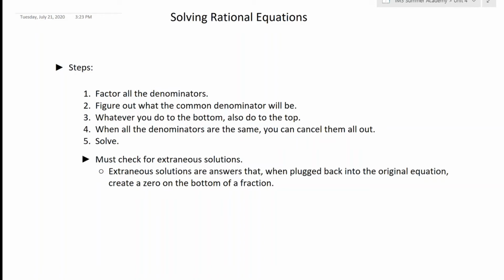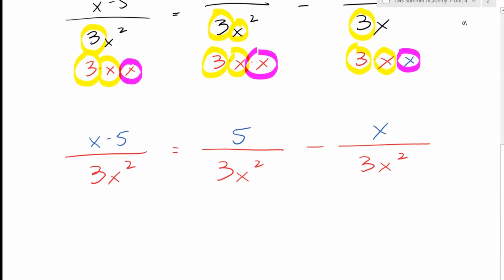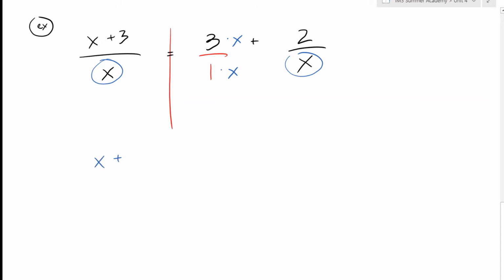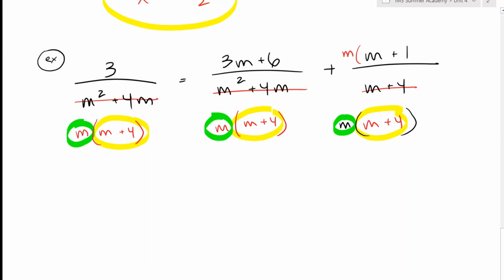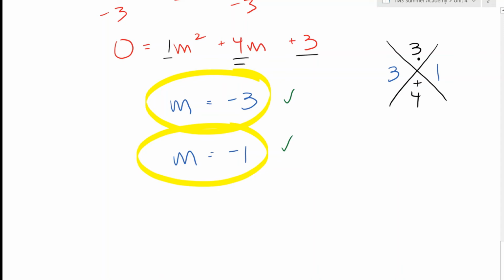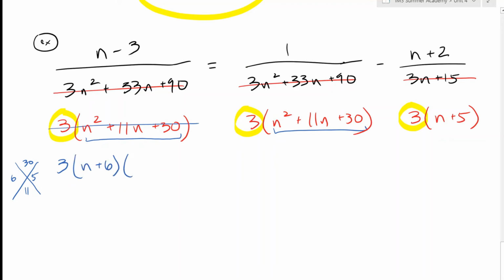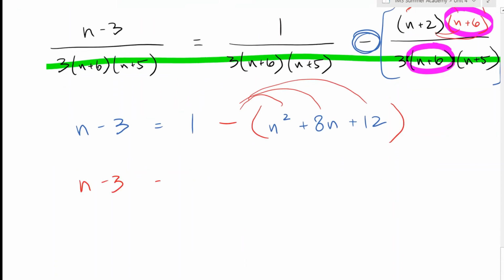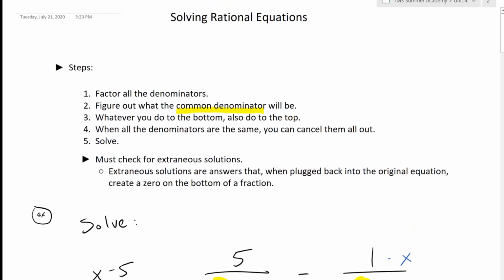IM 3 - Solving Rational Equations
EQ: How do we solve rational equations?